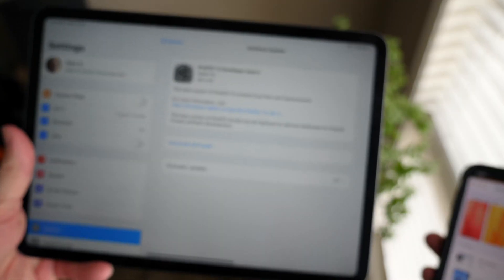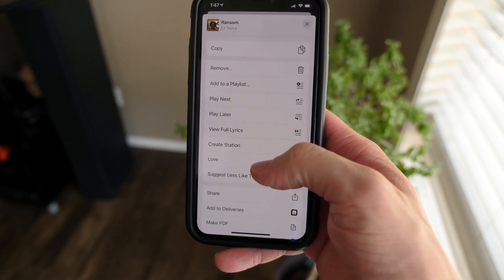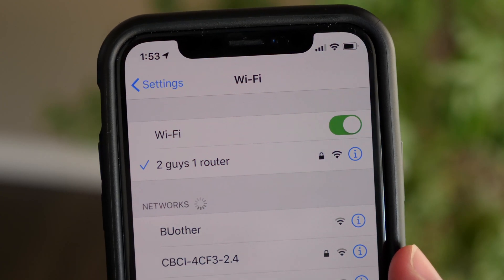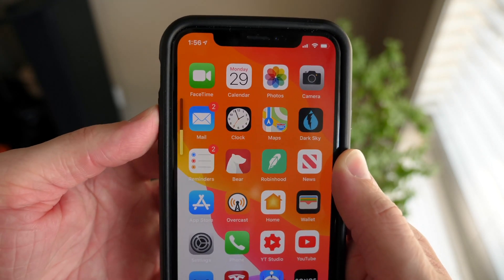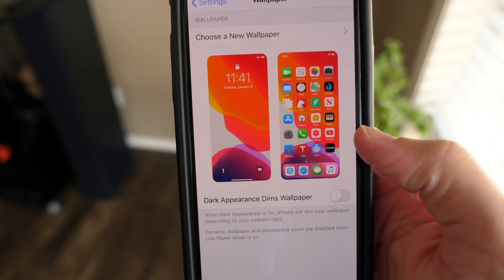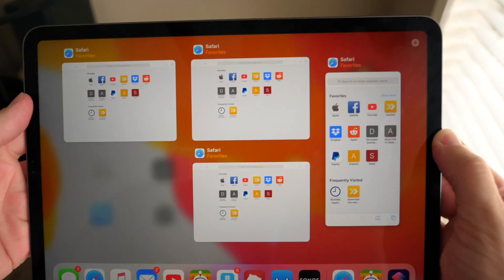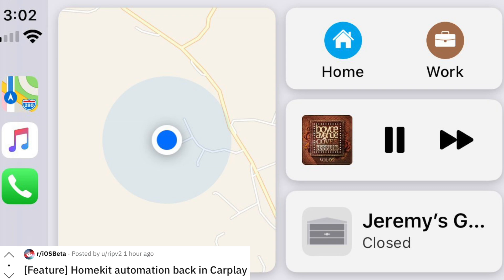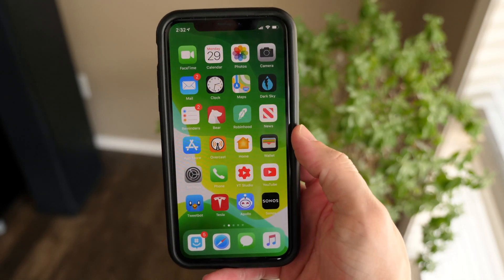iOS 13 Beta 5/Public Beta 4 Features & Changes!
In a never-ending effort to keep improving iOS 13, Apple just released iOS 13 beta 5 with way more features and changes than anyone was expecting. While the automation tab in Shortcuts is gone (temporarily), there are new wallpapers in Home, iPad icons can get larger and the share sheet is leaps and bounds better. What is your favorite update in iOS 13 beta 5?